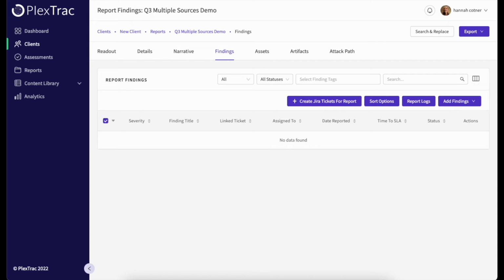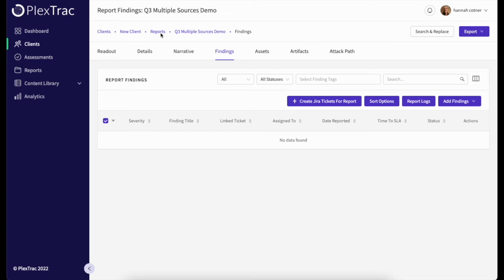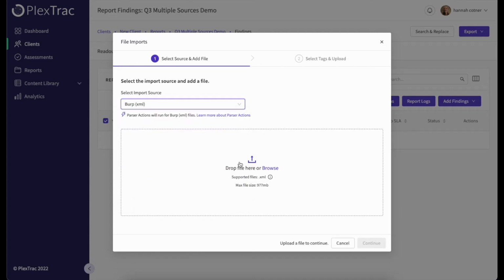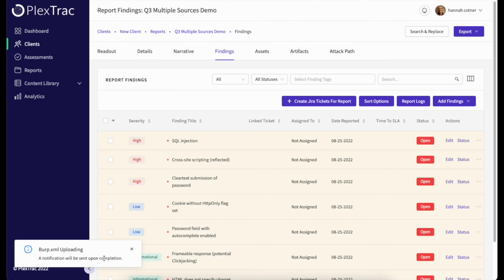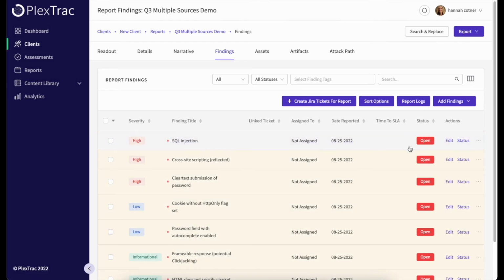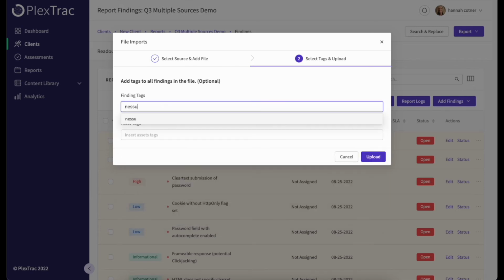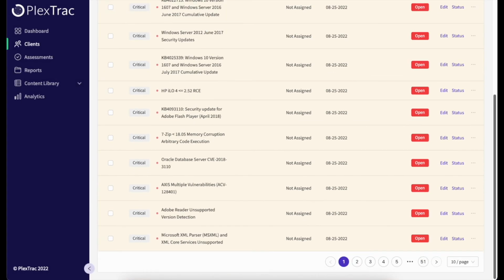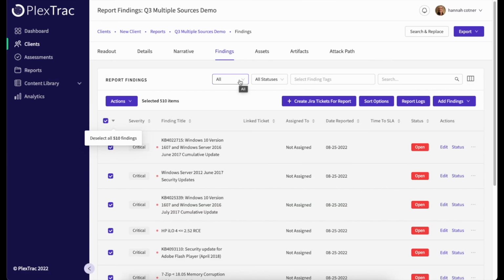Add Findings from Vulnerability Scanners: PlexTrac ProTips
PlexTrac ProTips is a quick hitting video series designed to show you expert tips and tricks inside the PlexTrac Platform.